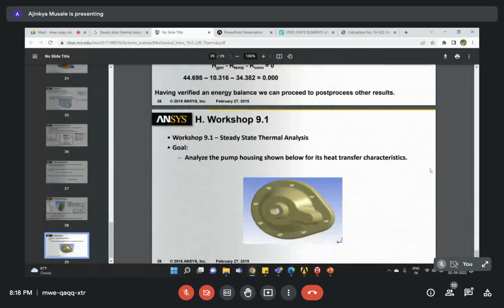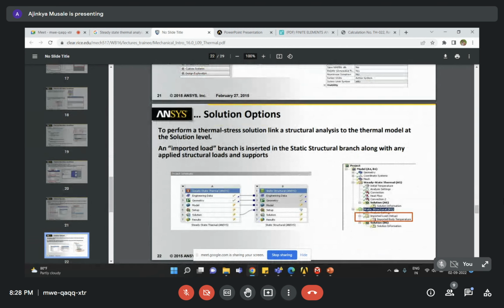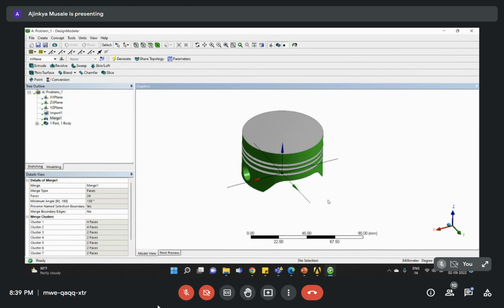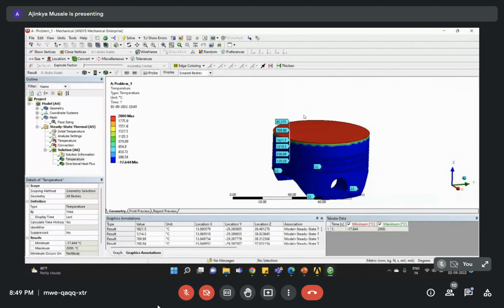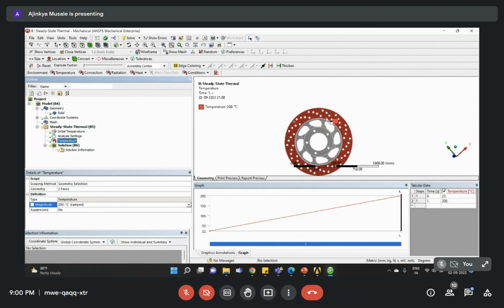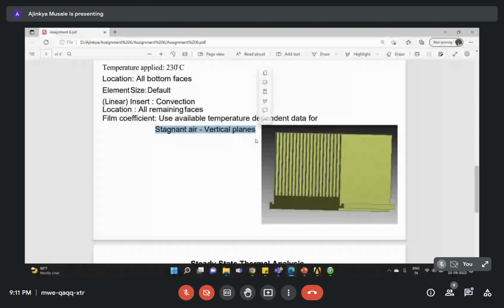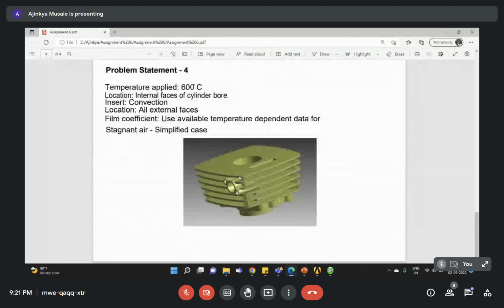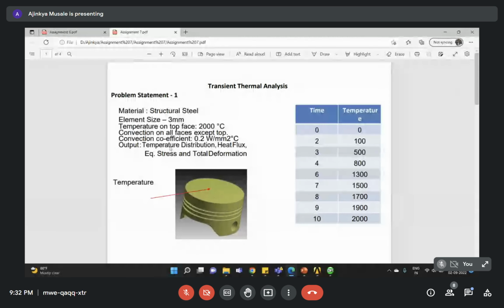Day 5 Ansys Training